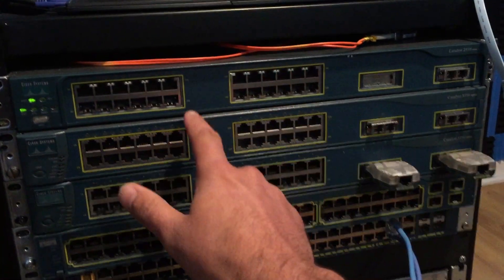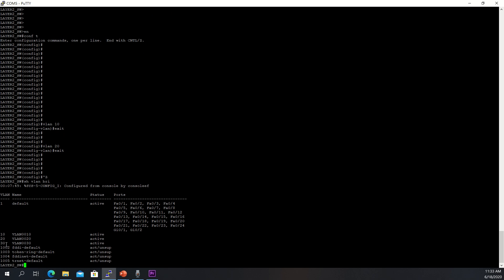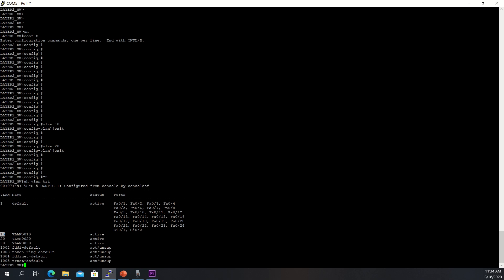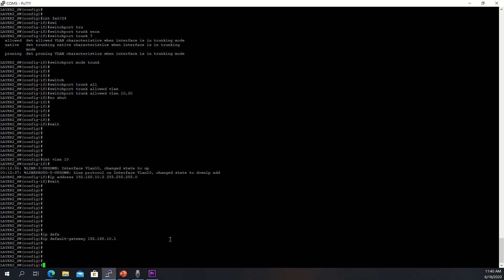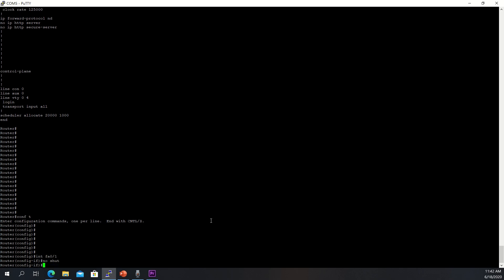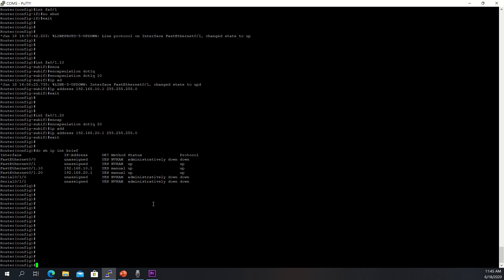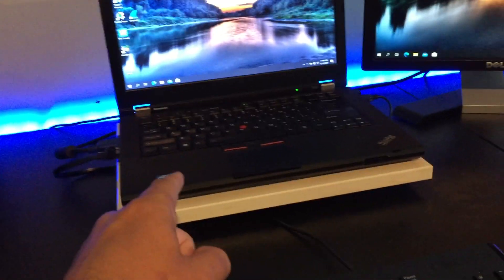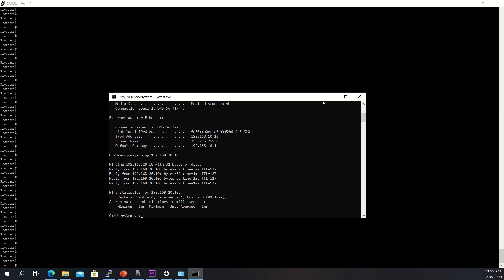Configuring "Router on a Stick" | Cisco Networking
In this video I cover the basics of "Router on a Stick" and how to configure it using a Cisco Catalyst 2950 Layer 2 switch and a Cisco 1841 router.